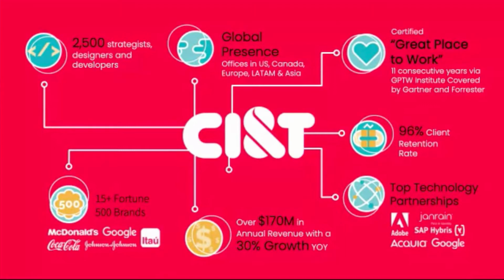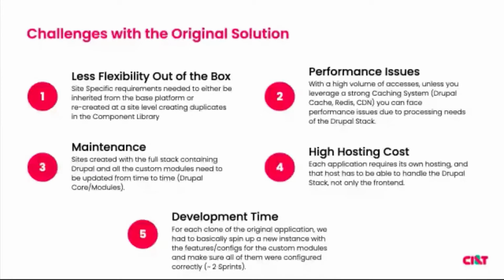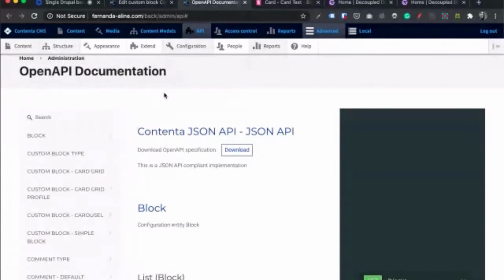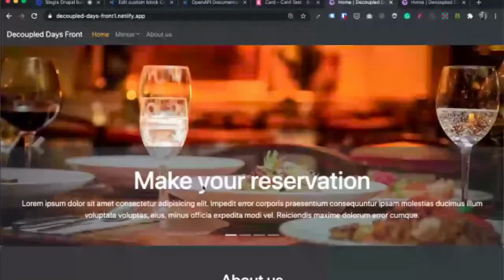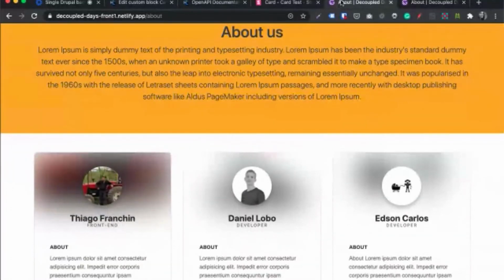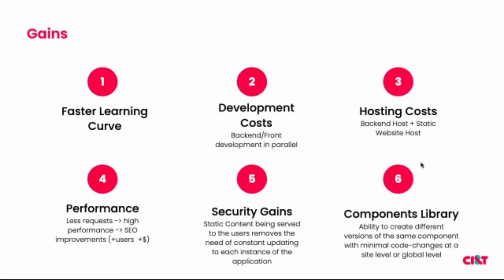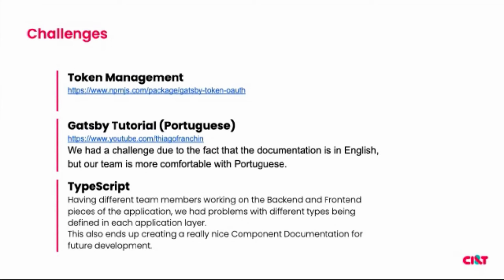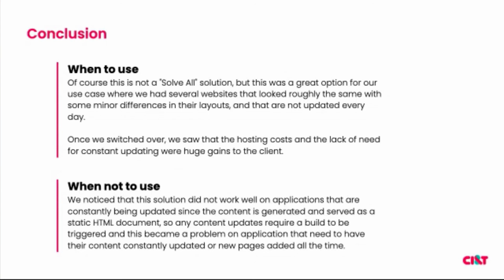Single Drupal backend with multiple front-end clients for cost reduction